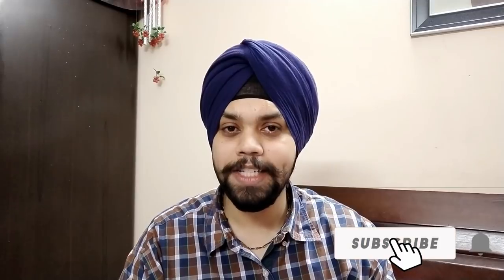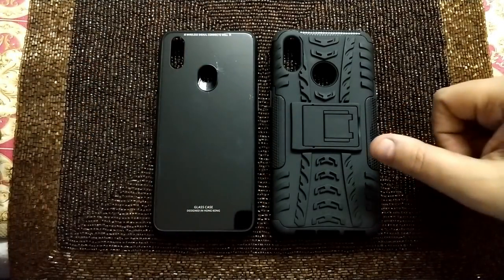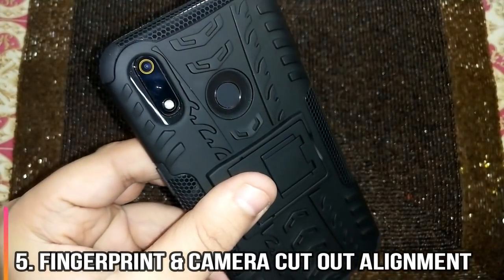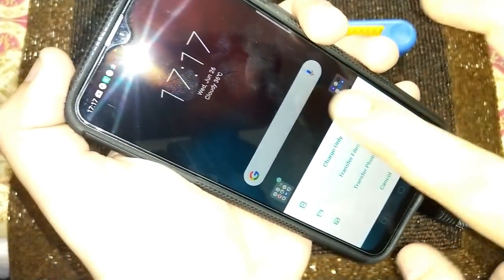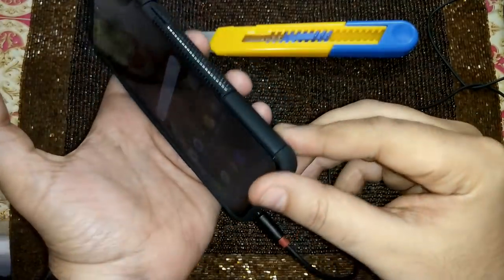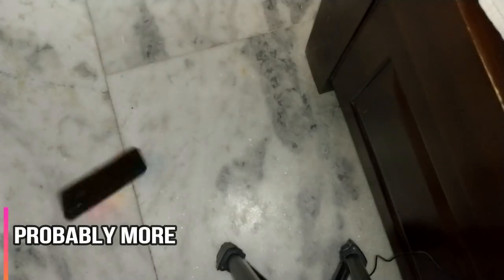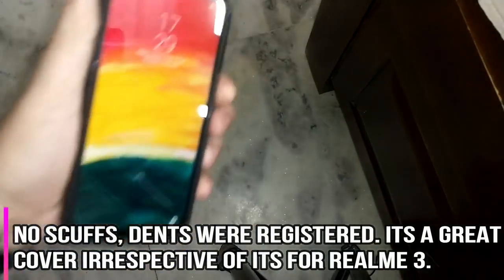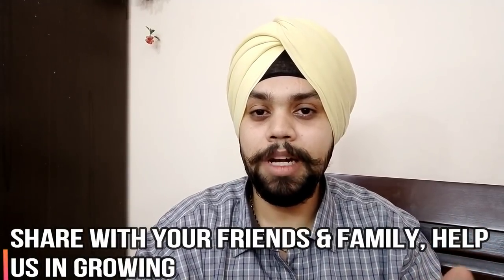USE REALME 3 COVER ON REALME 3 PRO? FITTING TECKRAFT REALME 3 KICKSTAND COVER FOR REALME 3 PRO TEST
Dear All,

FTLOG is back with a new video, showcasing “ IF REALME 3 COVER CAN BE USED FOR REALME 3 PR0”.

We have bought “KICKRAFT SIDESTAND” of REALME 3 to test on the REALME 3 PRO

We are doing the unwrapping and review of this so as to answer the mentioned below:

1. Will it fit Realme 3 PRO?
2. The finish & quality?
3. What about the cut-outs are they matching Realme 3 PRO cut outs?
4. Is the screen and camera protected?
5. Is it a thumb up or thumbs down?
6. SHOULD YOU USE REALME 3 COVER FOR REALME 3 PRO?

Please do:

3. Comment, have a query ask and share your feedback too.
4. You support helps a lot

YOU ARE THE FUEL

JAI HIND